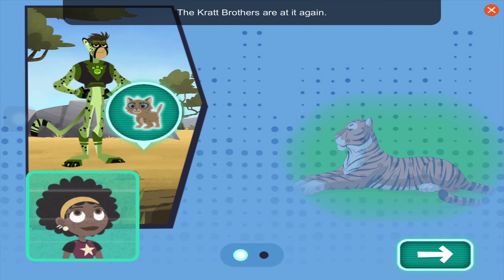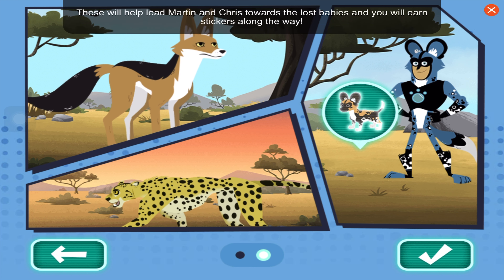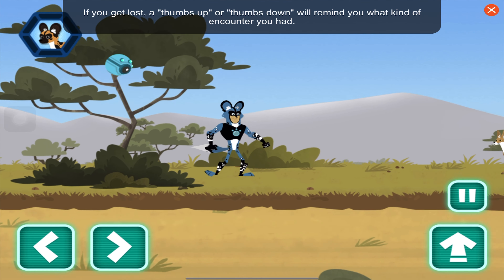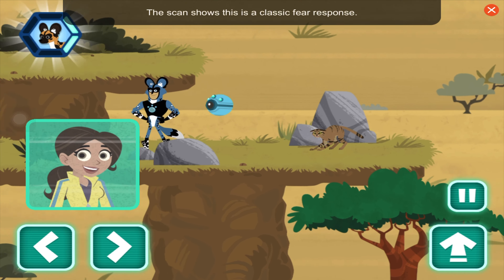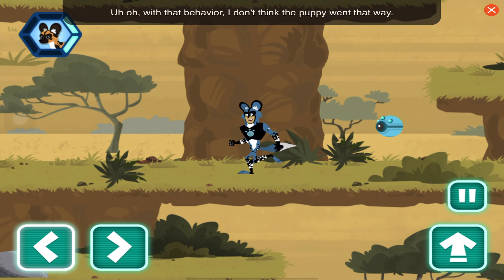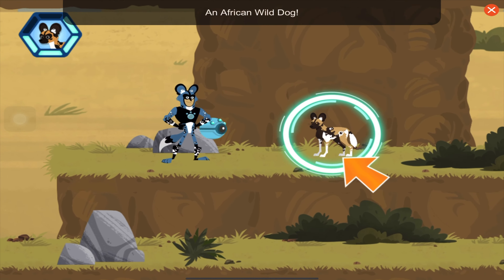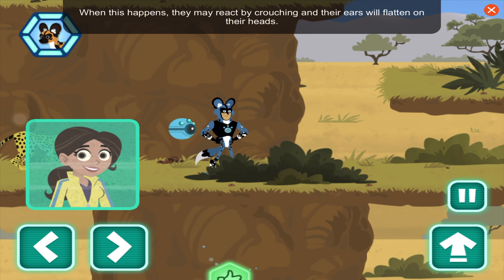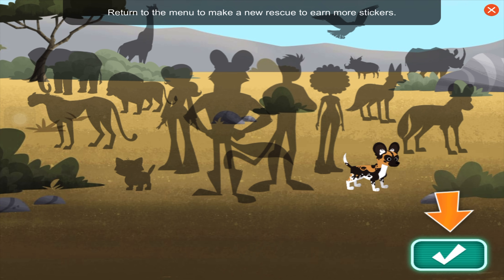The Wild Kratt Brothers Rescue the Wild Puppy | Wild Kratts | PBS Kids 🐶 🐕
In this video, Chris, Martin and their Friends will be trying to rescue wild animals. As the Kratts brothers go through their journey, they will run into other wild animals and scanning each animal they run across will give you fun facts and lead you the right way to finding your lost wild animal to the end. Let’s go rescue the Wild Puppy!! Enjoy!

Super Fun, Cute and Adorable Merchandise at The PNK Stuff!

The PNK Stuff
PEEKAGAME15OFF

-OR-

Cats and Dogs

Wild Kratts: Cats and Dogs
By PBS (Direct)

Wild Dogs and Canines! (Wild Kratts) (Step into Reading) Paperback – Illustrated, January 7, 2020

Wild Kratts Coloring Book: An Amazing Coloring Book For Fans Of Wild Kratts To Get Into WILD KRATTS WORLD With Beautiful Illustrations Paperback – September 14, 2020

The Fascinating Animal Book for Kids: 500 Wild Facts! (Fascinating Facts) Paperback – January 21, 2020

Wild Cats! (Wild Kratts) (Step into Reading)
By Random House Books for Young Readers

5 Wilder Creature Adventures (Wild Kratts) (Step into Reading) Paperback – Picture Book, January 5, 2021

Wild Kratts Ultimate Collection
Chris Kratt (Actor, Director), Martin Kratt (Actor, Director)

Wild Kratts Coloring Book: Great Gifts For Wild Kratts Fans To Relax And Cultivate Creativity Through Coloring Plenty Of Images Of Wild Kratts Paperback – October 23, 2020

Cats Coloring Book For Kids 2-4: Great Gift for Girls, Boys, Toddlers, Preschoolers, Kids 2-4, 4-8. Unique Big Coloring Pages Paperback – October 5, 2020
by Randa Rason ENG (Author)

PBS Kids - 20 Snowy Stories: Arthur / Caillou / Daniel Tiger / Dinosaur Train / Nature Cat / Odd Squad / Ready Jet Go! / Splash and Bubbles / Wild Kratts / Pinkalicious and Peterrific